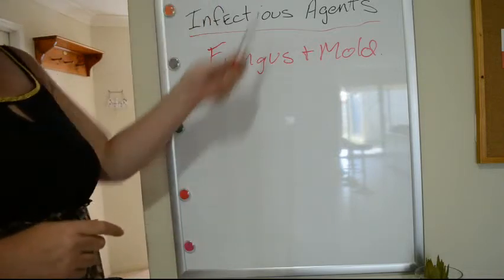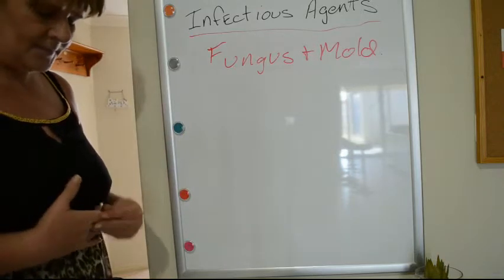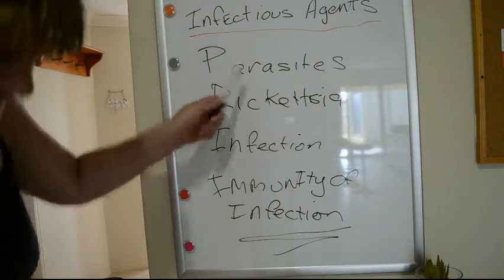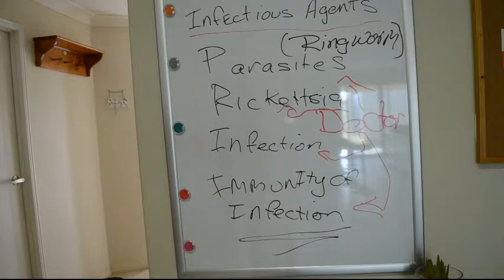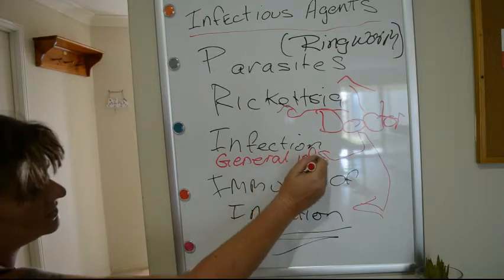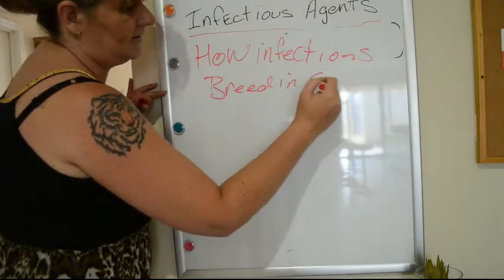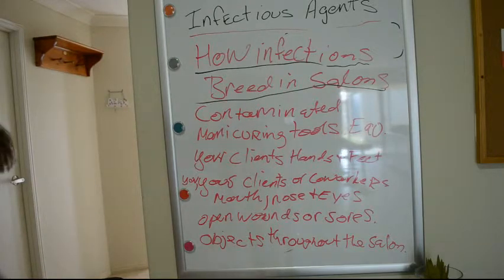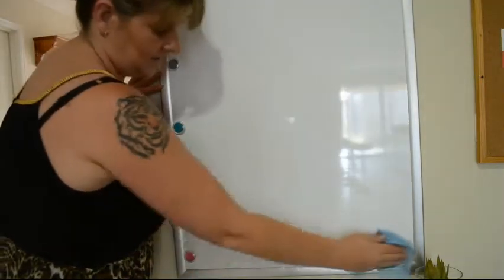Infectious Agents Fungus and Mold 2 part of Bacteria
Hey My Lovelys

This is Part 2, I hope you all are finding this Information useful.   Until next time keep safe, Love, Mwah and Peace, Bye for now.